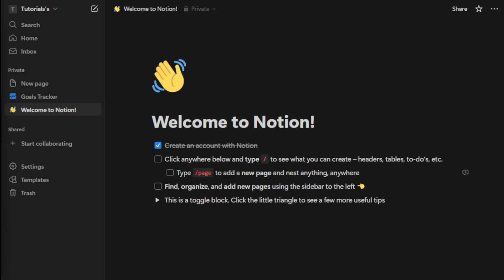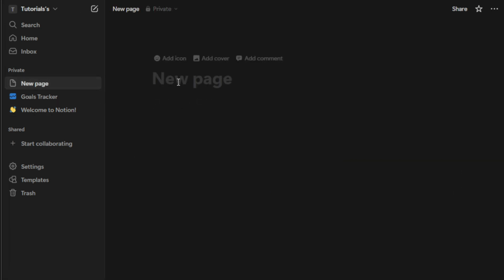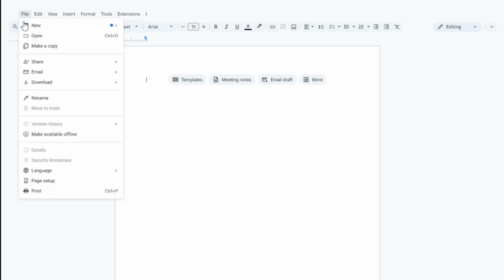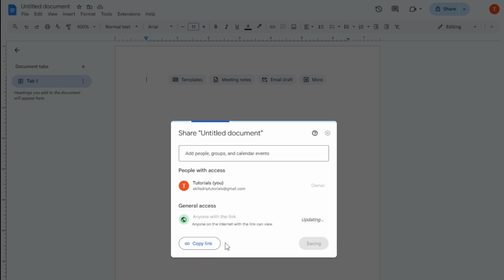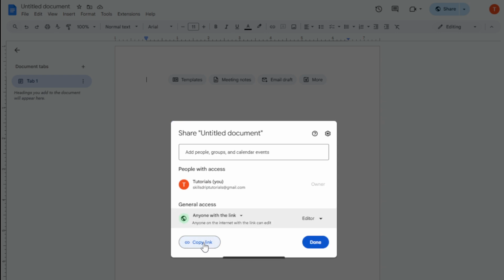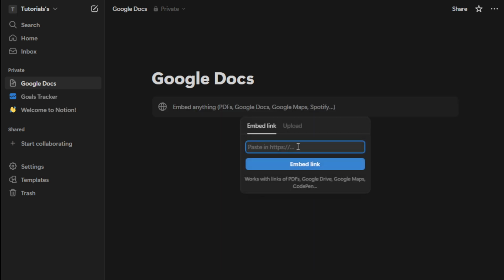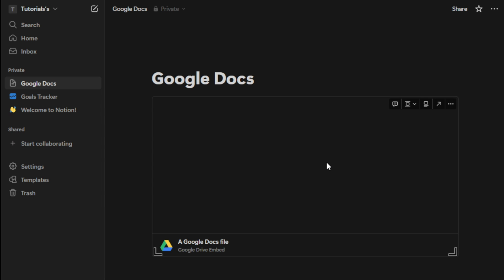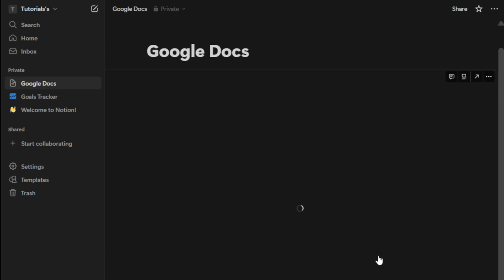How to Embed a Google Doc in Notion – Simple Notion Tutorial for Beginners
In today's video, I'm going to teach you how to embed a Google Doc in Notion. This simple Notion tutorial is designed specifically for beginners, so if you're new to using these tools and you want to seamlessly incorporate your Google Docs into Notion, you’re in the right place. This can be particularly useful for organizing your documents, keeping everything accessible in one place, and enhancing your productivity.

Let’s dive in. First, you’ll want to start by opening the Google Doc that you wish to embed. Make sure you have it on hand because having it ready will streamline the entire process. Once you're looking at the document you want to share, the next step is to get the shareable link. This is crucial because the link is what allows Notion to access and display your Google Doc within its pages.

To obtain the share link, you'll need to navigate to the upper right-hand corner of your Google Doc and click on the ‘Share’ button. A window will pop up, showing the sharing settings for your document. Here, you need to make sure that the link sharing settings are adjusted according to your preferences, especially if you're sharing this document within a team or with other collaborators. Once you've set the necessary permissions, click the ‘Copy link’ button to copy it to your clipboard.

Now that you have the link, let’s switch over to Notion. Open the page where you want to embed your Google Doc. Once you’re on the desired Notion page, click where you’d like to add the document. Now, to insert your Google Doc, you’ll want to use the slash command. Simply type ‘/embed’ into the Notion page. This will bring up a menu with different options for what you can embed in Notion. What you’re looking for is the option to ‘Embed a link’. Select this option, and you’ll see a field where you can paste the URL you copied earlier.

This is the moment you’ve been working towards. Go ahead and paste the share link of your Google Doc into the provided field. Once you do this, Notion will take a moment to retrieve the document and display it within your page. You should see a live view of your Google Doc right inside Notion, allowing you to view and reference it without having to leave Notion at all.

This makes coordinating your work between Notion and Google Docs smoother and incredibly efficient. And there you have it, your Google Doc is now embedded in Notion, ready for you to interact with it as needed. I hope you found this tutorial helpful and straightforward. Embedding Google Docs in Notion can be a game-changer for managing your digital workspace, and I’m glad I could guide you through this simple process. Thank you for joining today, and don’t forget to check out more tutorials for all your digital organization needs.